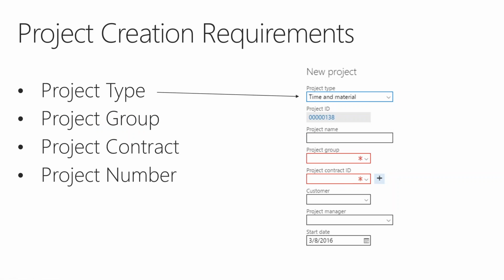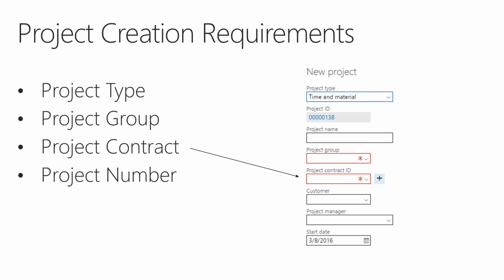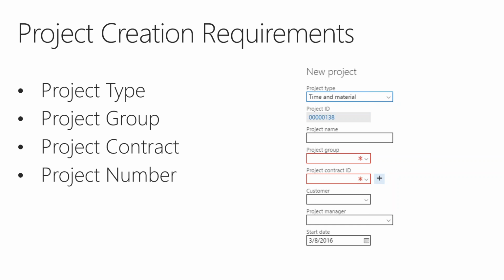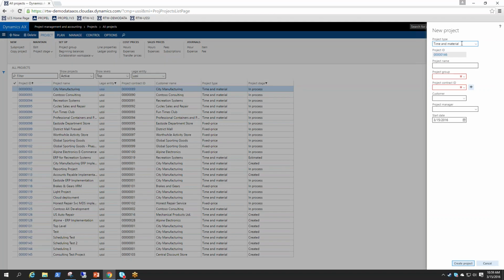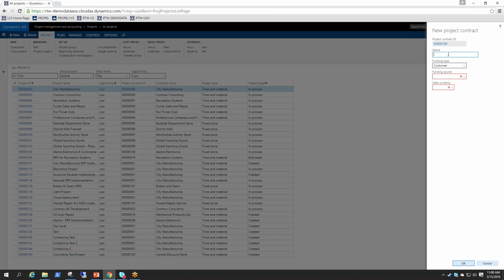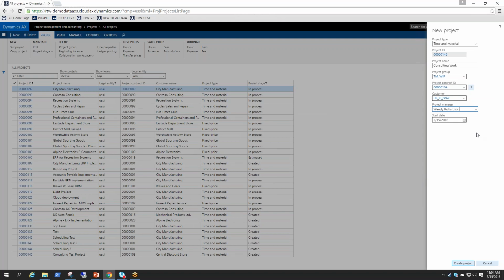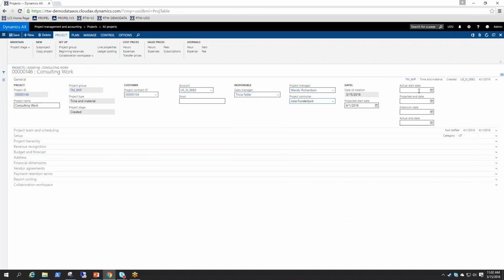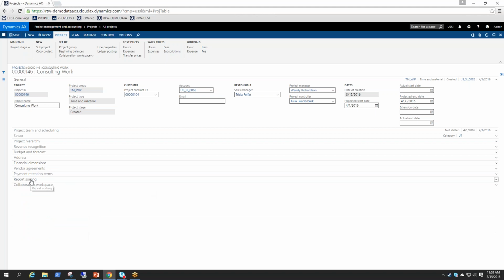80778 01 03 CANP